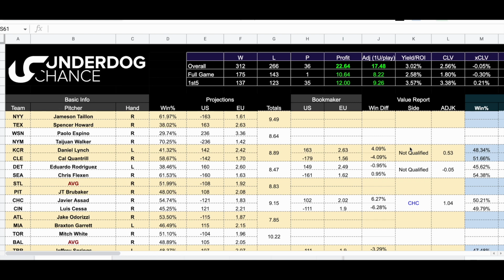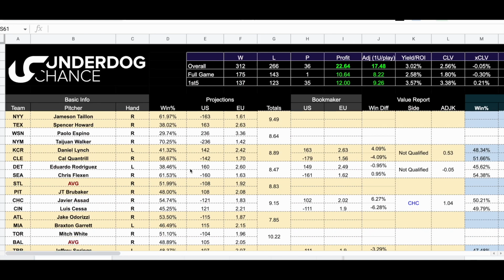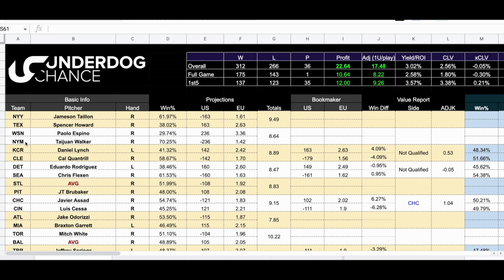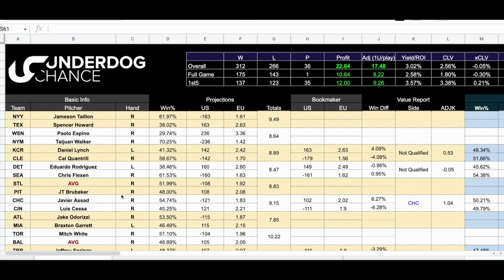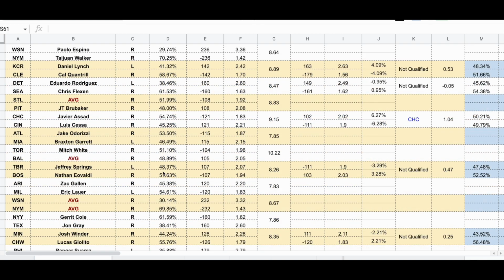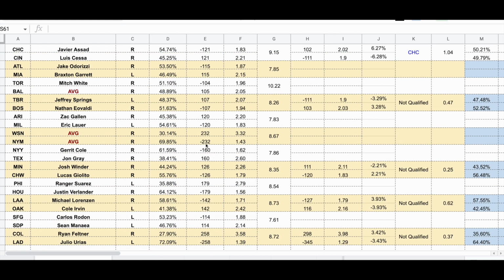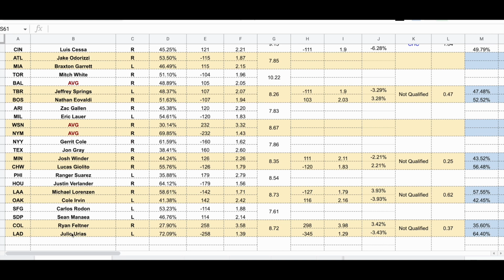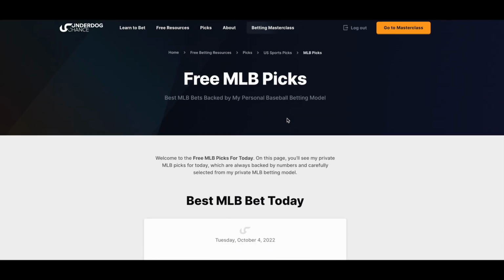The Best MLB Picks For Today - 10/4/2022 | MLB Predictions Backed by Sports Betting Model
👋🏻 Hey guys! In today's video, I share my free MLB betting model projections and estimated winning percentages. These numbers are the core of my MLB handicapping and I hope they will help you to make better and smarter MLB picks today.

Hope you will find it insightful but please, never follow any MLB picks blindly. Always do your own research and look for the best odds on the betting market before you actually place your bets.

I am MB, founder of underdogchance.com and I help sports bettors to build simple sports betting models, so they can use numbers for betting predictions in a very simple and effective way. This channel is dedicated to sharing free sports picks, sports betting model predictions and practical betting advice.  I hope you can find this useful!